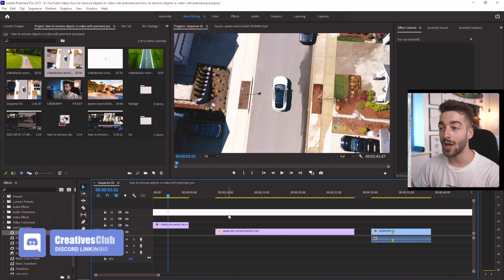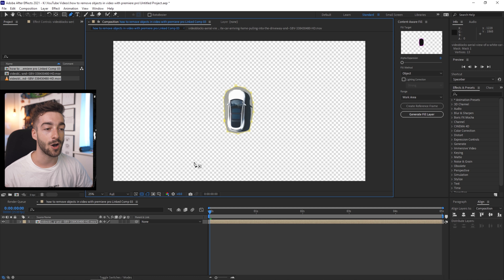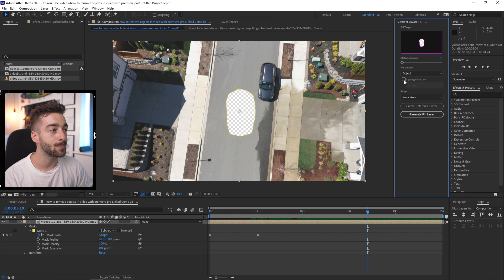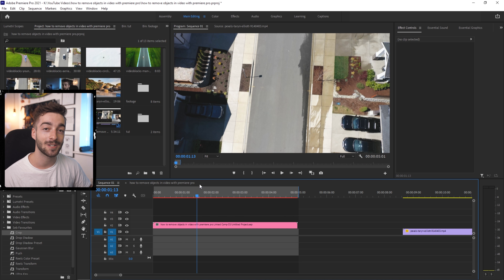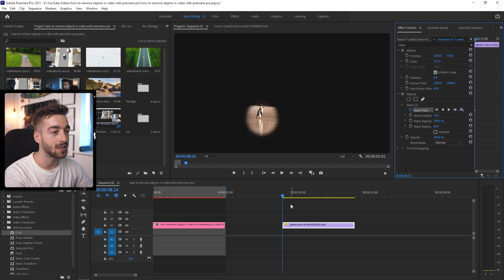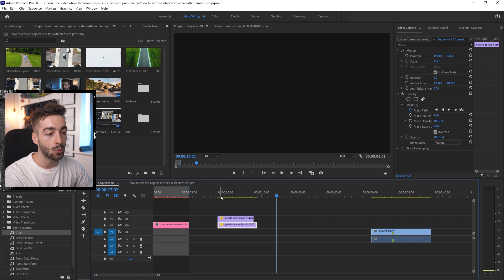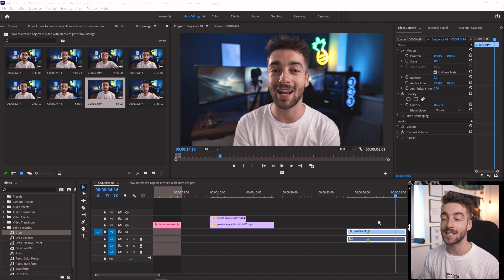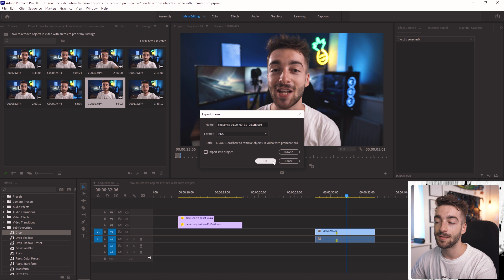How To Remove Objects From Video In Premiere Pro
Want to know How To Remove Objects In Video With Premiere Pro? In this video, I am going to show you 3 different ways to remove objects from your video straight inside premiere pro! I will show you how to remove an object or a person from footage in 3 very easy ways. The main tool we will be using is the mask feature to create this effect.

⏰ Timecodes ⏰
0:00 How To Easily Remove Objects In Your Video
0:45 Method 1: on Removing Objects with Premiere Pro & After Effects
2:40 Method 2: Removing Person with Premiere Pro ONLY
4:22 Method 3: Removing Object with Photoshop
6:26 Outro of Removing Objects in Your Videos

Sometimes you need to remove objects like a logo from your video. Here's how to remove objects from your videos with Premiere Pro.